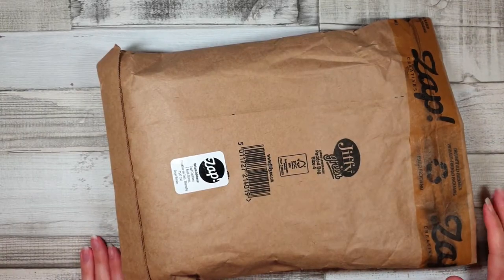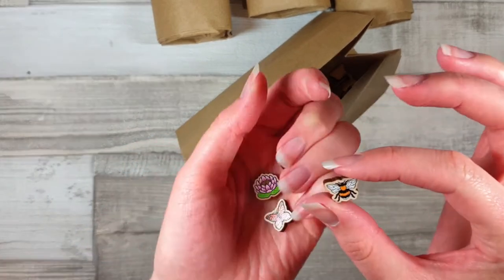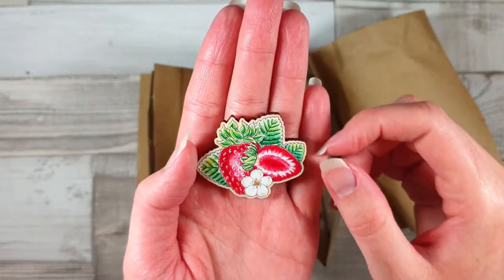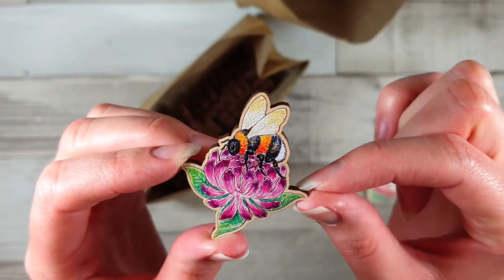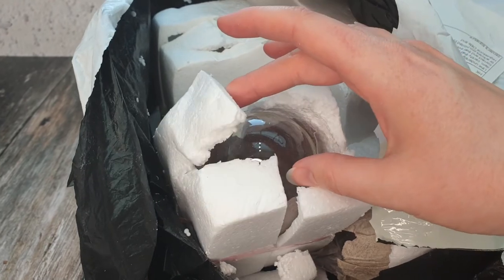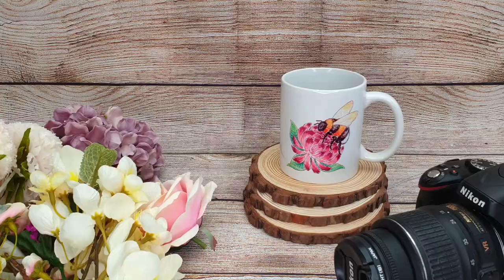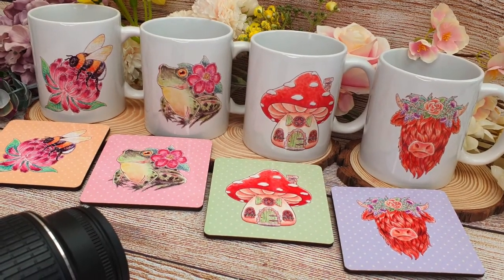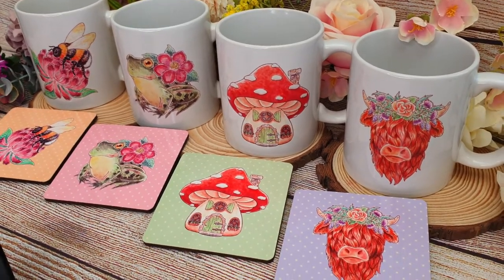Studio Vlog: How I take photos for etsy & new pins and earrings arrived!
Hello all! I hope you are well :) So today I have some lovely things to share with you as my new pins and earrings have arrived! They are so pretty! I am so exited to get them packaged up and in my shop. Speaking of which, today I also give an insight into how I take photos of products for Etsy. This time it is the mugs you saw me print in a previous vlog. I hope you enjoy the video and are having a good day.

MY NEW SHOP

MY OLD SHOP

MUSIC
*FREE FOR PROFIT use on any platform with this credit :
Samples also used by WMG / Lazy Noodles